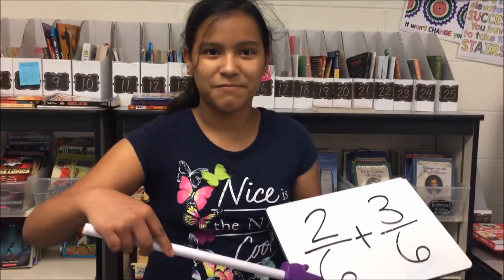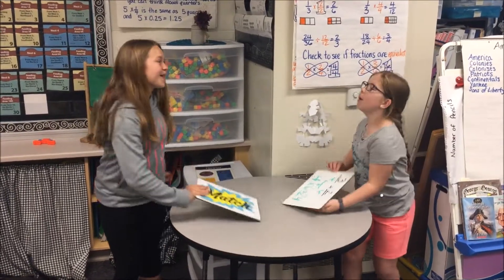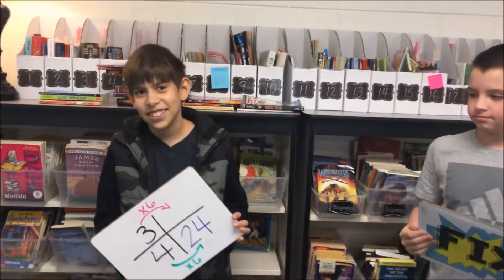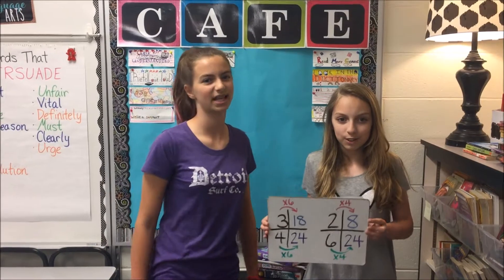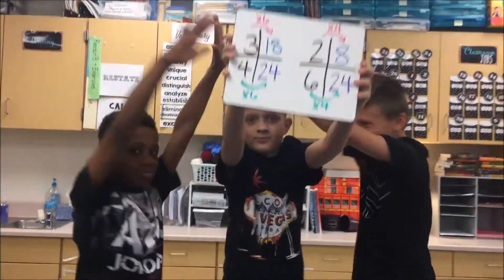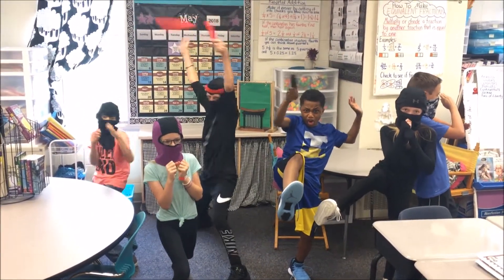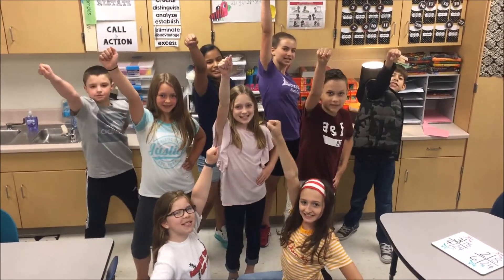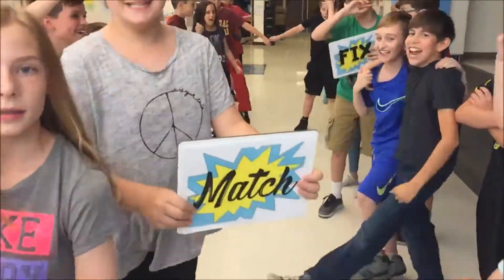Check, Match, Fix | Adding and Subtracting Fractions Rap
5th Grade Students teach you how to add and subtract fractions with Check, Match, Fix with this rap. Beats provided by Flocabulary.
Lyrics are original.  Production/Video/Editing/Lyrics/Vocals by Kelly Moore.